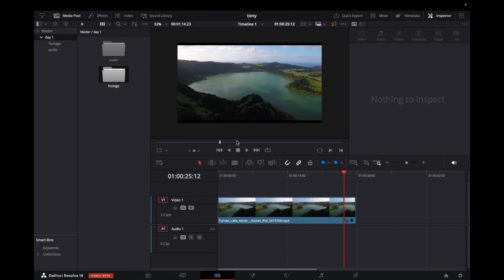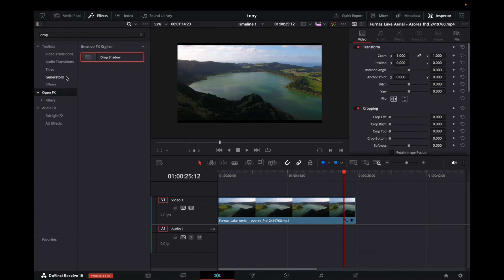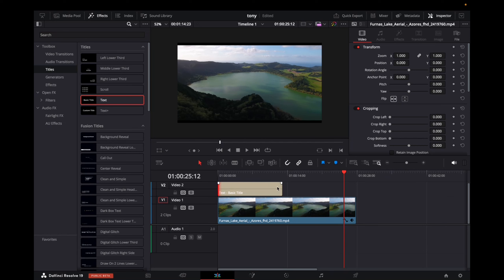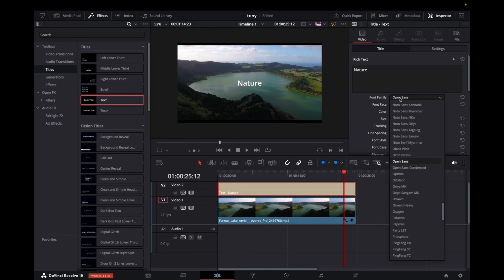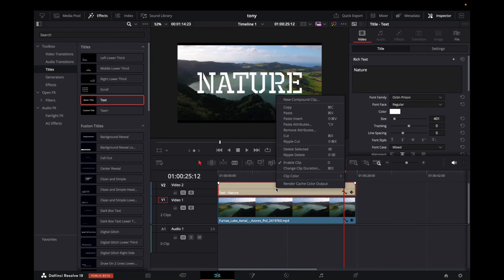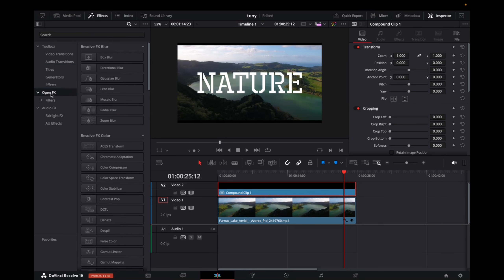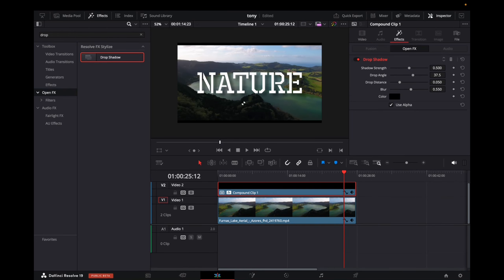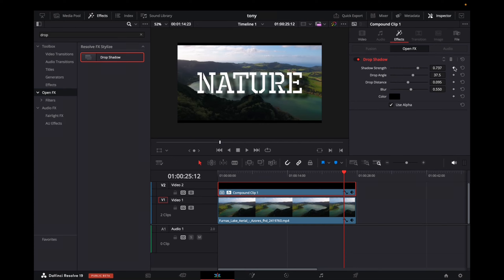DR19 How To Add Dropdown Shadow To Text (DaVinci Resolve 19 Tutorial)